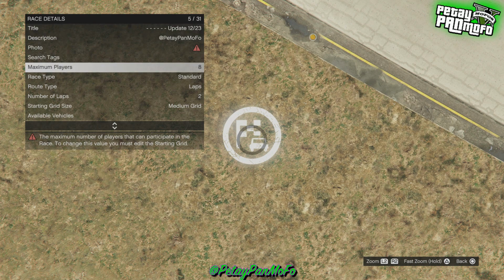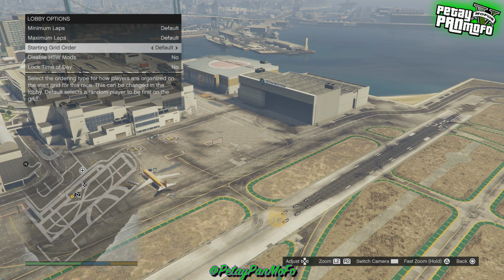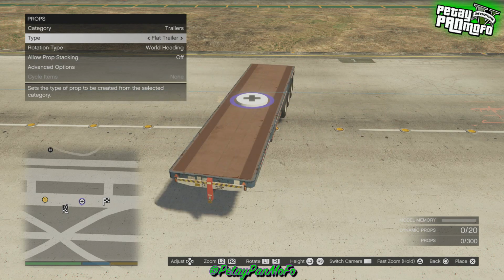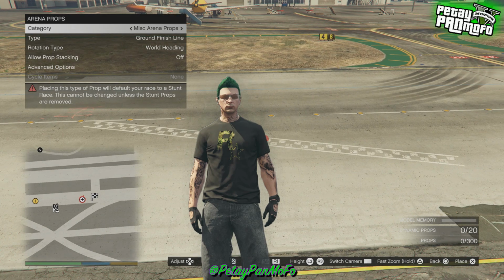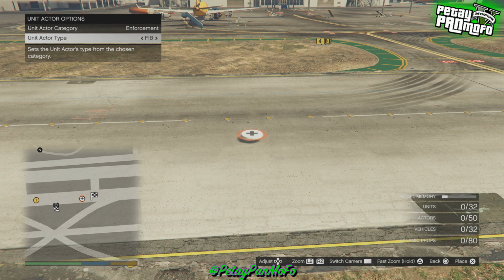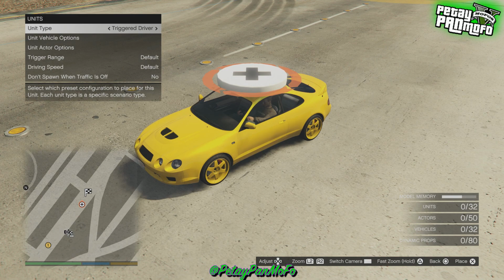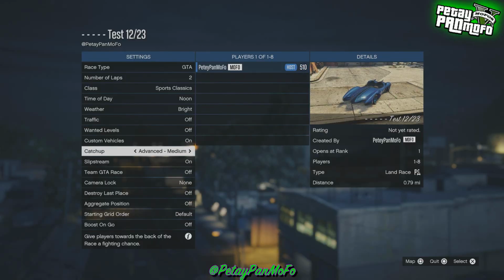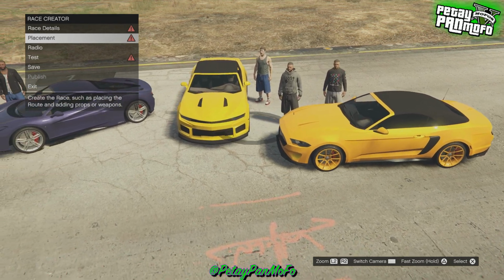GTA Online Chop Shop Creator Update! NEW Props, NEW Modes n Options, Use Personal Vehicle n More 🎮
GTA Online Chop Shop content creator update. New props, new options, add peds and vehicles to races and your personal vehicle!
Rockstar Editor montage videos, tips n tricks, creator tutorials and much more.

If you want to donate, use this link for it to pop up on screen during the stream.

Get access to Member only streams, custom emojis and more by becoming a Member using this link.

00:00 Intro
00:15 New race mode
00:28 Animals
00:39 Weather options
01:00 More options
01:15 Grid order
01:30 Gameplay options
01:48 Checkpoints
02:19 New props
03:48 Modded props
04:14 Add peds n vehicles
05:30 Starting grid ped
05:56 Triggered driver
06:42 Personal vehicle
07:07 Hosting jobs
07:42 Playlist fix
07:57 Patch notes
08:10 Outro

Music 🎵🎶
Outro-